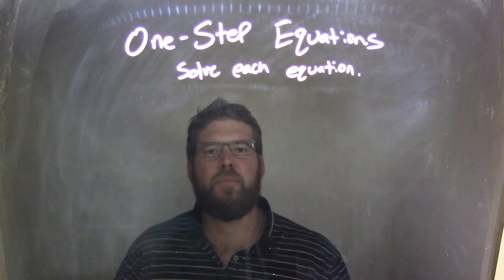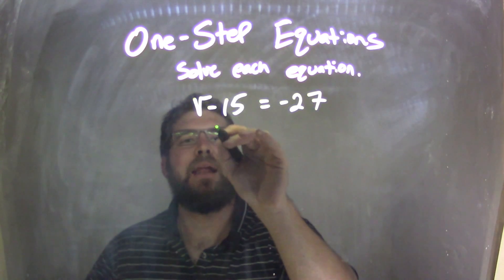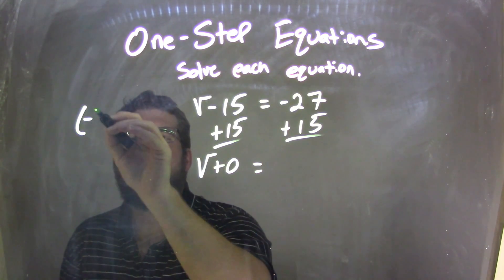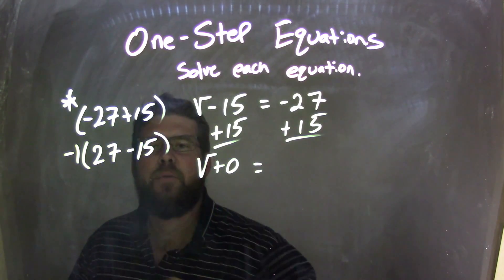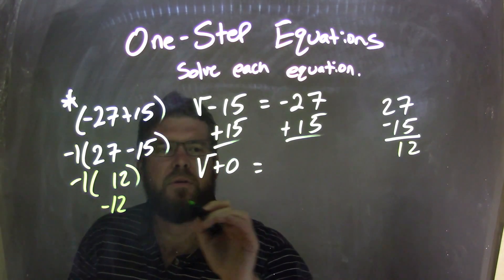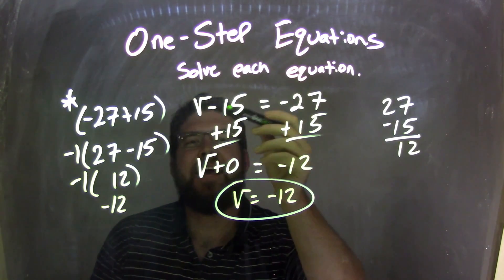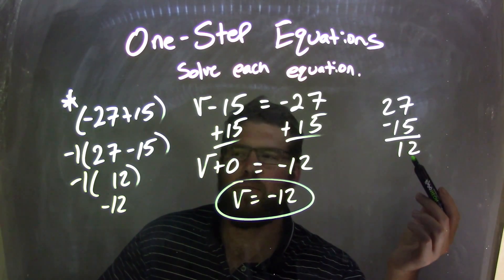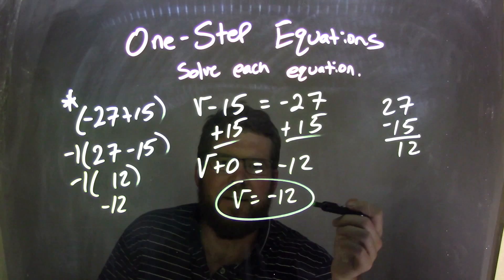Solve v-15=-27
In this math video lesson on One-Step Equations is show how to solve v-15=-27. This video discusses how to solve an equation for a variable.